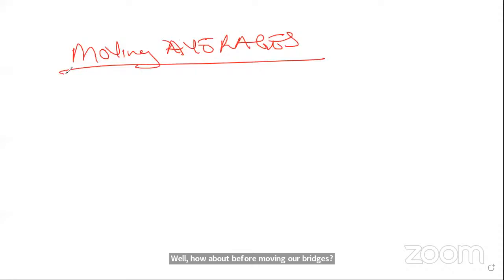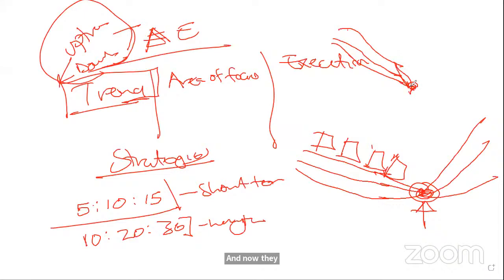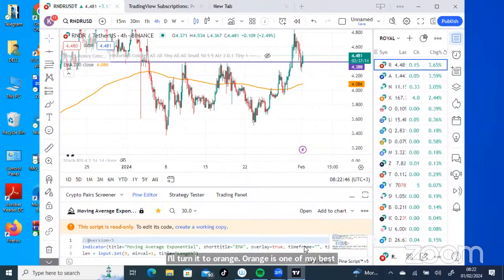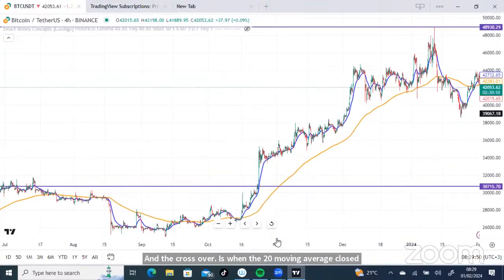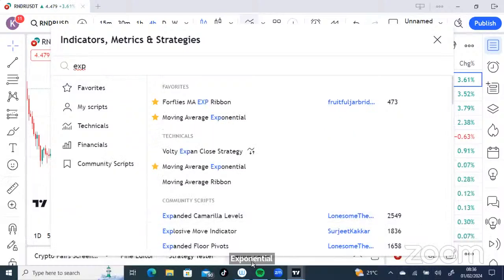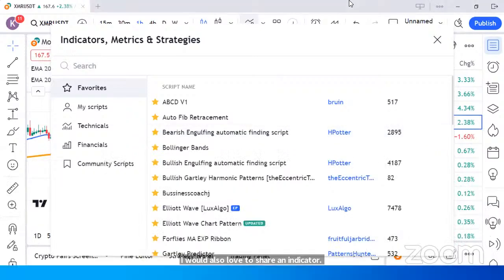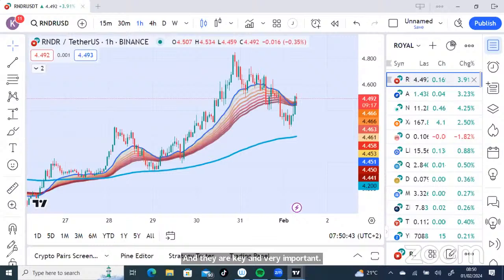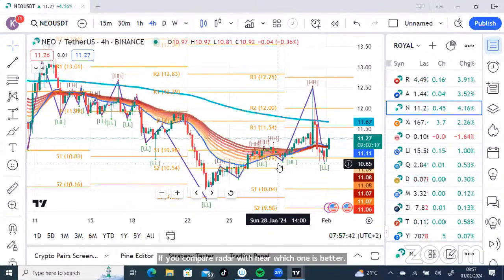UNDERSTAND MOVING AVERAGES 1\2\2024